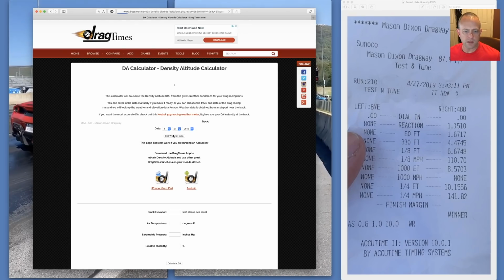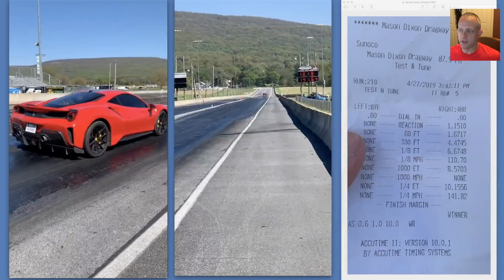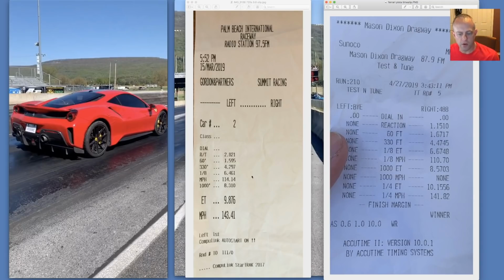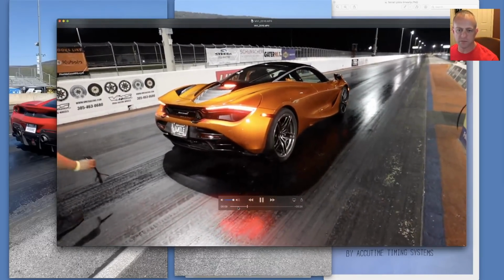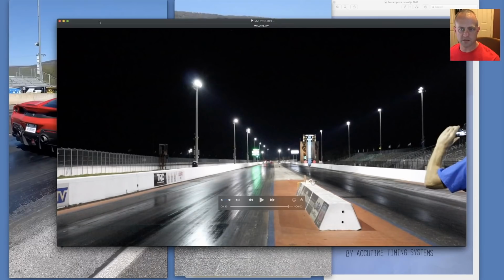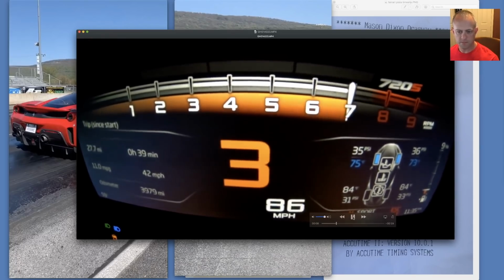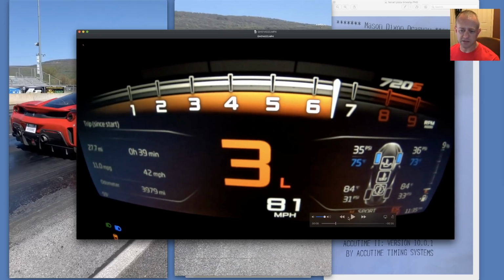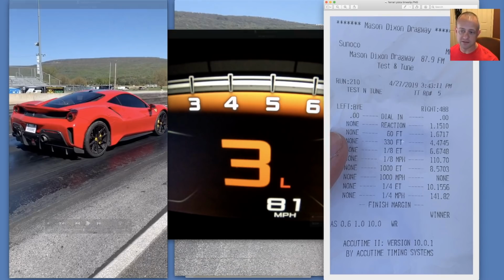FIRST PISTA 1/4 MILE! * Ferrari Pista 1/4 Mile run and McLaren 720S Time slip Comparisons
We have some video and timeslips of the first Ferrari Pista run down the 1/4 Mile from the Dobre Brothers.  I review the video and timelsips and compare it against what I have run in the Mclaren 720S in similar weather conditions.